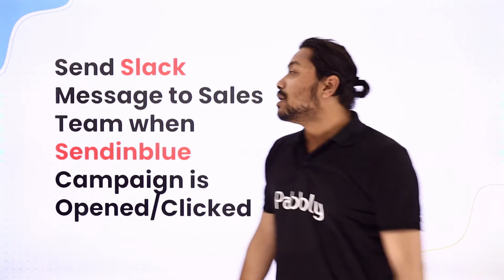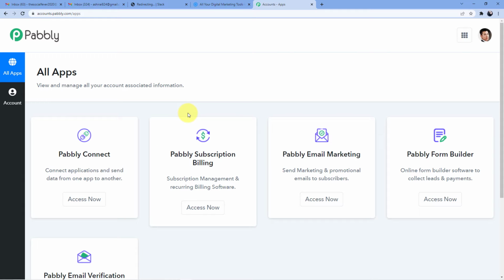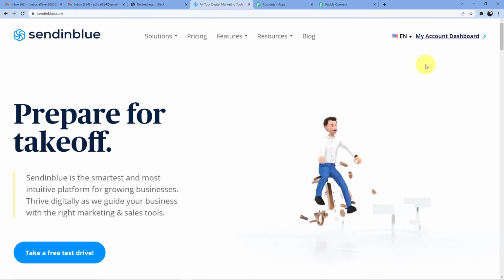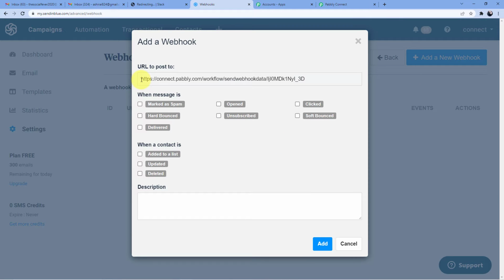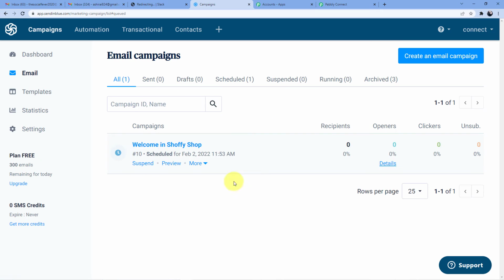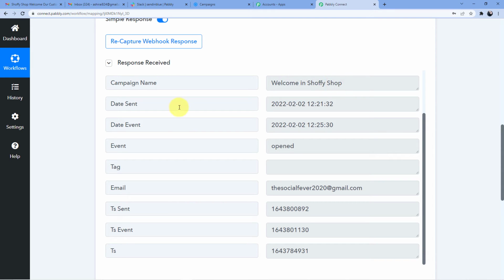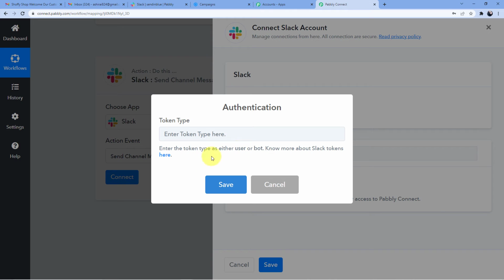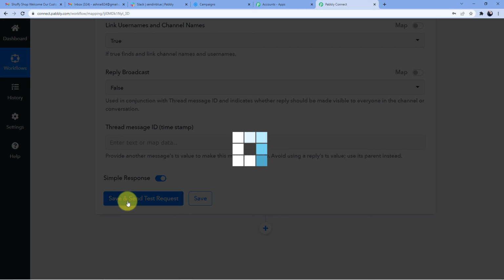Send Slack Message to Sales Team when Campaign is Opened/Clicked | Sendinblue to Slack Integration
In this video, we will learn Sendinblue Slack integration, where you can learn how to send Slack message to sales team when campaign is opened/clicked | Sendinblue to Slack integration with the help of Pabbly Connect.